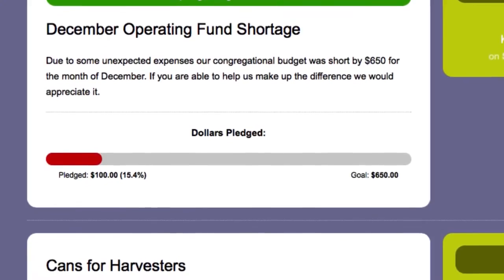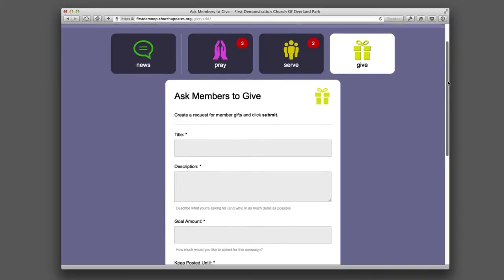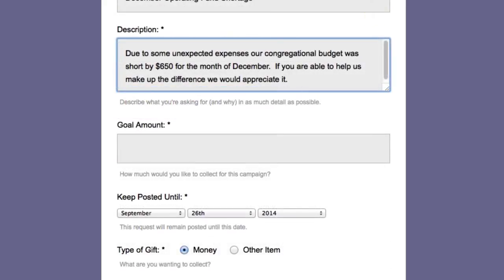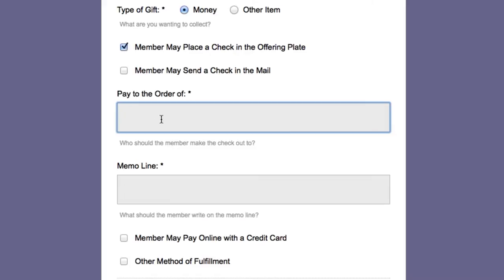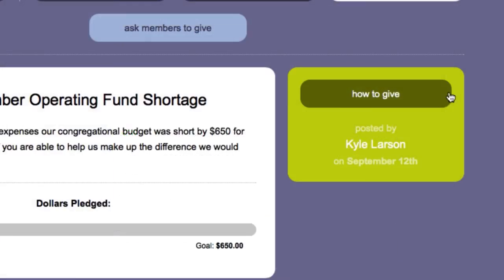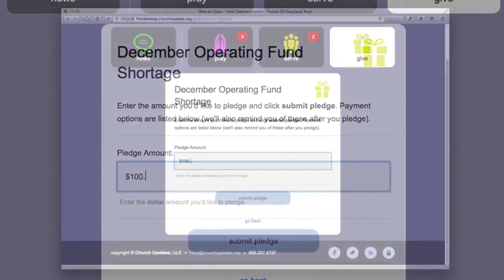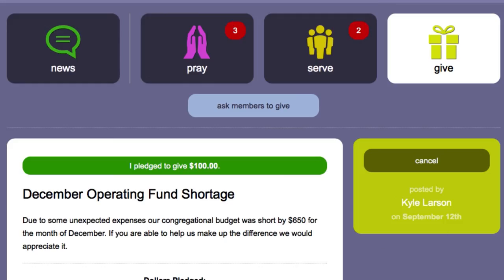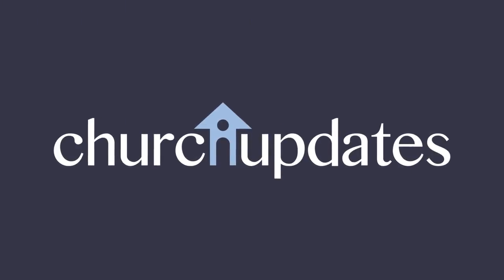Increase Opportunities for Members to Give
A remarkably effective way to inspire additional giving and to easily facilitate collection of gifts.